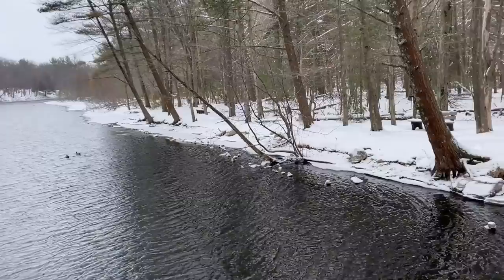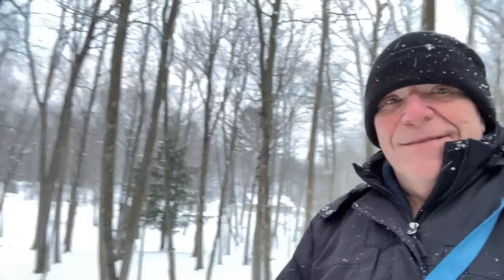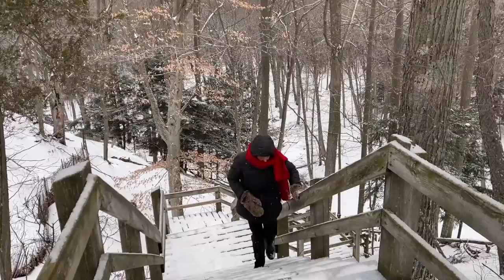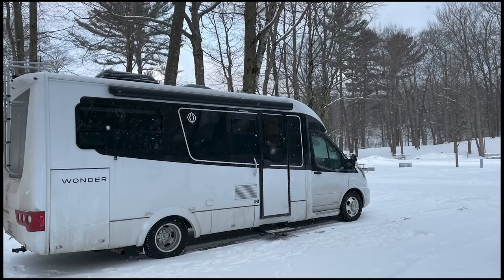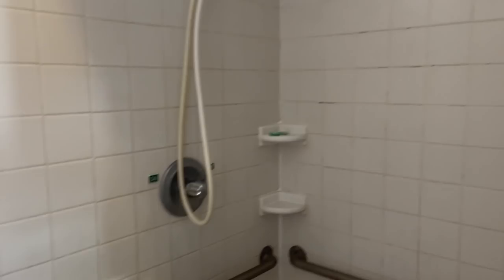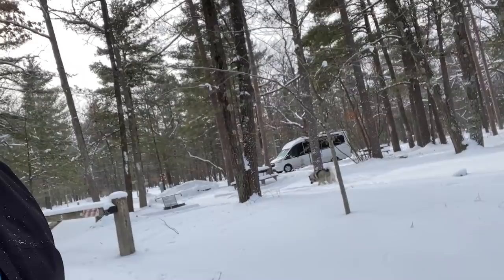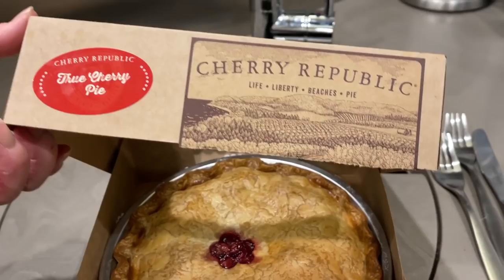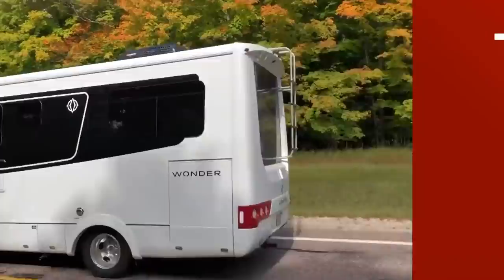Winter RV Campout On The Frozen Michigan Shoreline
Frozen shores and winter wonderlands! RV camping in the winter is not as uncomfortable as some make it. Join us as we go on our winter campout along the shoreline of Lake Michigan. We explore Ludington State Park and the Platte River Campground on the Sleeping Bear Dunes National Lakeshore and show you why winter camping can be worth it.

See our RV Lifestyle Travel Blog for an accompanying article, with photos and links to the places we showed you,

We would really, really appreciate it! And if you do, click that little bell icon to be notified when new videos are released.

Curious about our RV? This is the one we have - a 2020 Leisure Travel Vans Wonder RTB model

Seven Day Adventure Guide to Adirondack Park and the Finger Lakes region of NY
Seven Day Adventure Guide to the Florida Keys and Key West